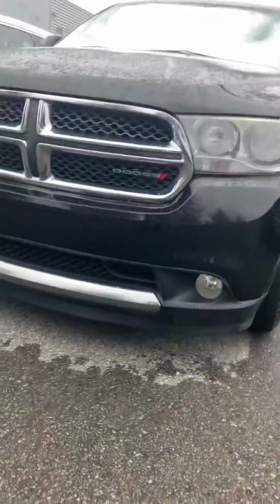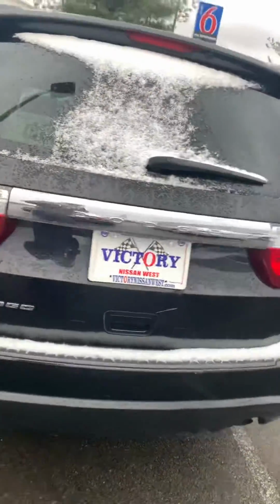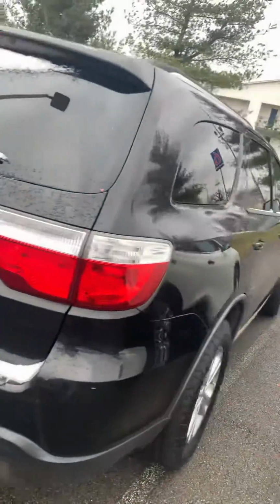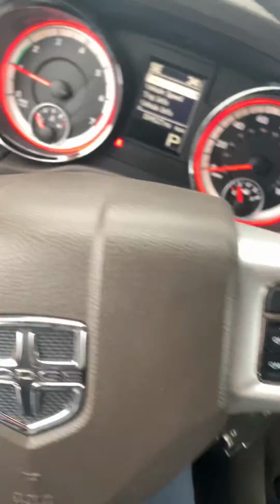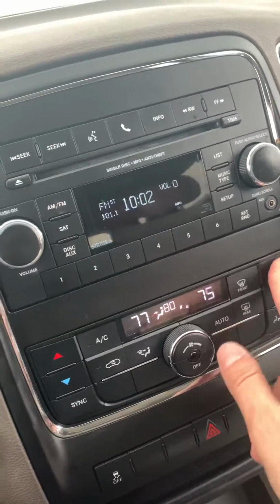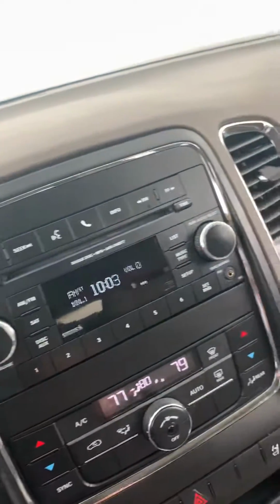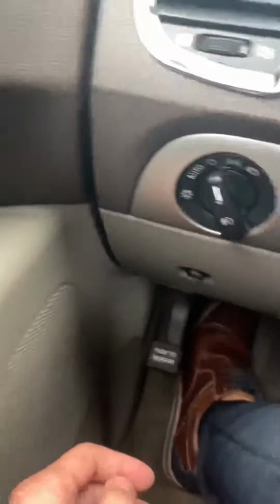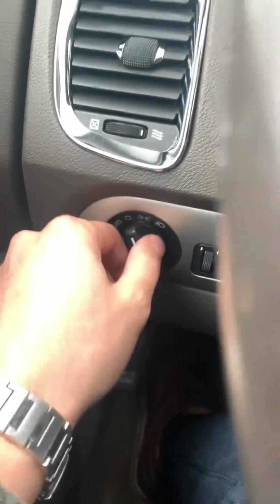2012 Dodge Durango!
Well taken care of, affordable 3rd row SUV! Comes with 2yrs of maintenance at no additional cost to you. Buy with confidence at Victory Nissan of Dickson!